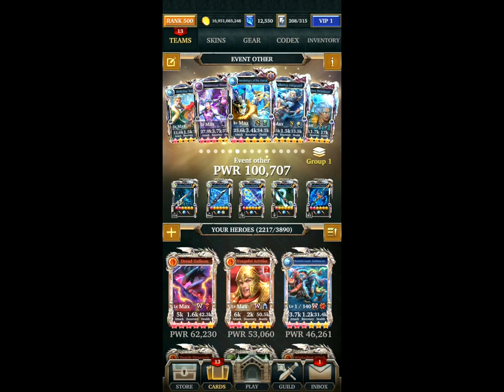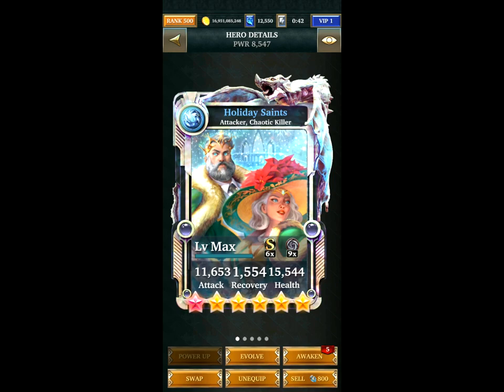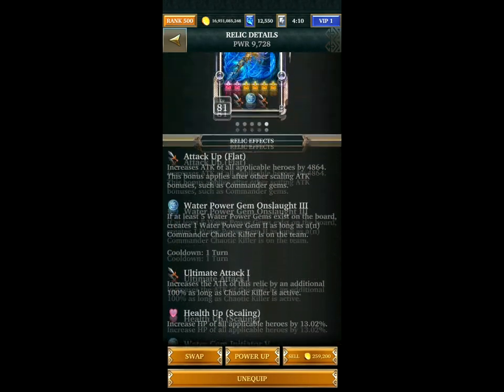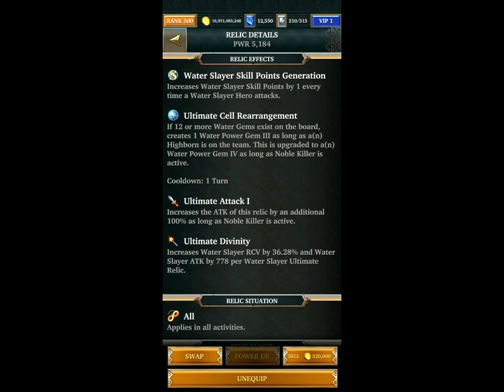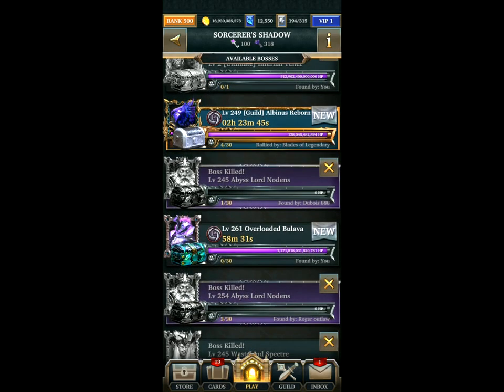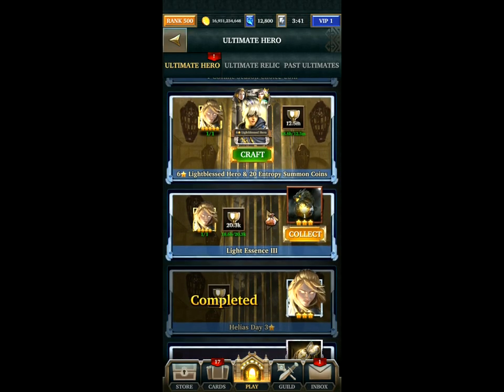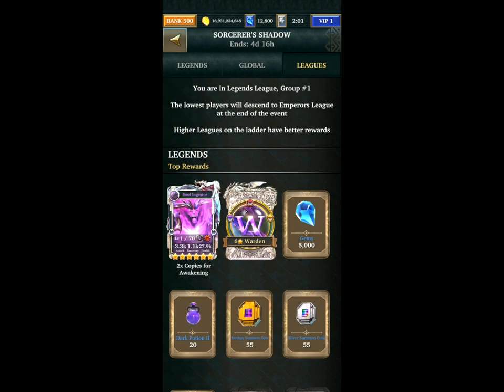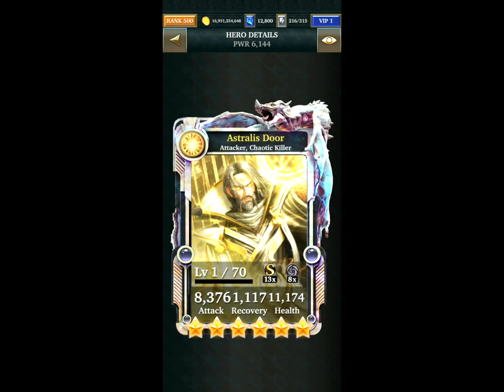Legendary Game Of Heroes: Sorcerer's Shadow Event Gameplay/Team Testing (Light Slayer)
Light slayer with an extremely powerful looking event deck, plus the return of ultimate bosses. Have not been able to cover ultimate bosses in this video though due to not getting one to spawn to test on

Using my water slayer deck again, this is likely to be the deck I use for a long time, until I get lucky with the vault and end up getting something better

Not too many options for me this time around though, there are 3 key cards that make up the best light slayer teams and unfortunately I don't have any of them yet, so can't really do too much with a light slayer team

I have included some event gameplay and a few other idea in the video as well though. It's hard to suggest many ideas though. Slayer is really not something I enjoy, and as such just want to play it very casually

Timestamps

00:00 Team Overview/Team Ideas
07:40 Event Gameplay/Team Testing
12:49 Ultimate Boss (Did Not Spawn)
13:35 Event Rewards
16:04 News Feed
17:04 Event Deck